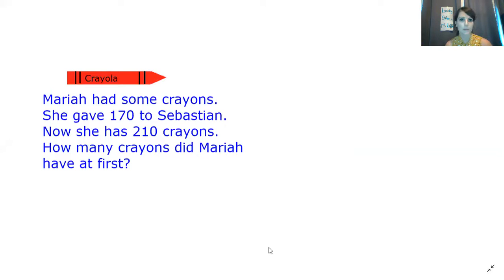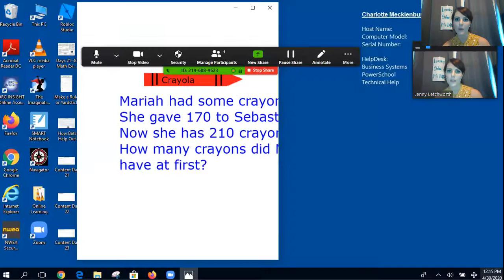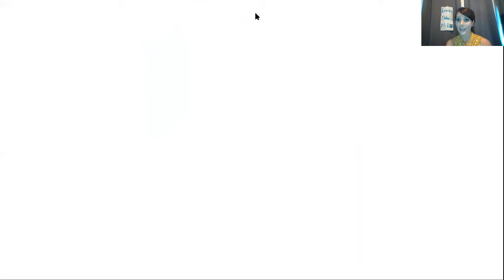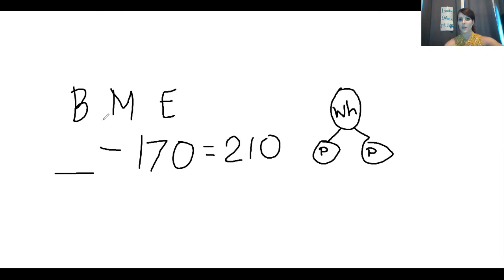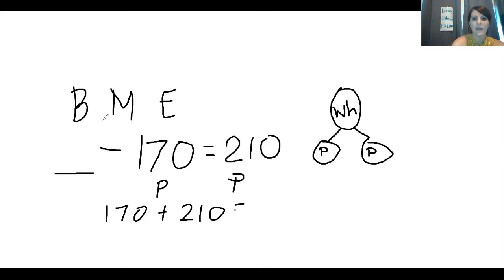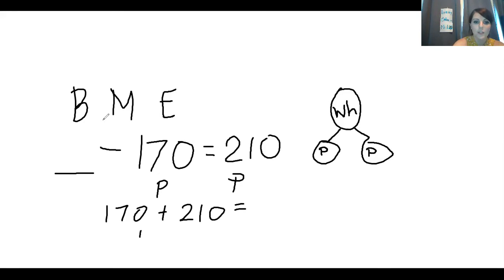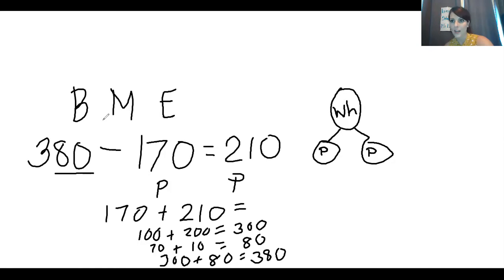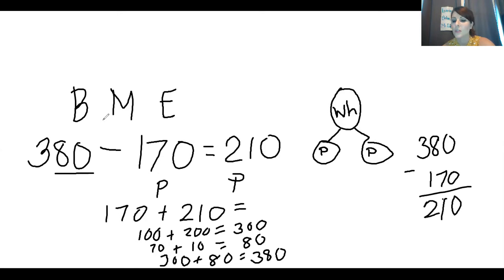3 Digit Story Problem Example